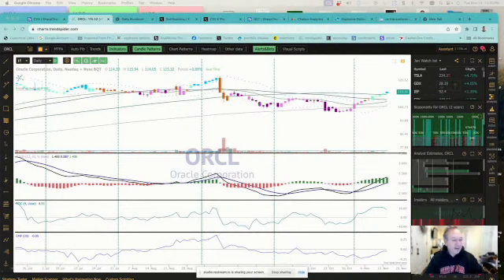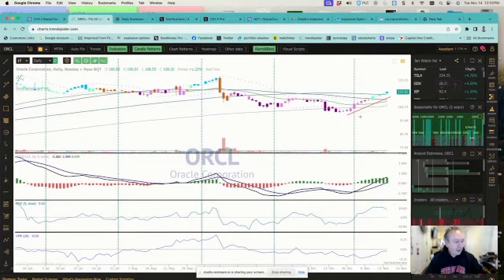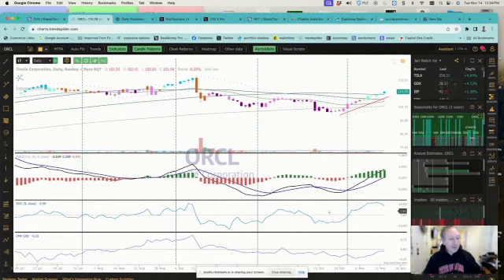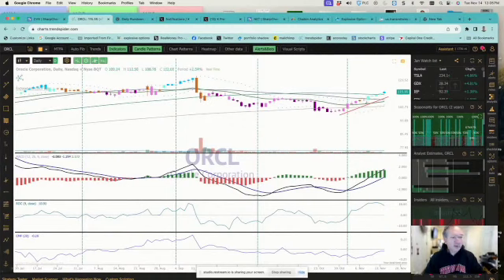Oracle Corp Chart Analysis - Options Trading Charts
Bob Lang gives technical analysis on the stock chart for ORCL.